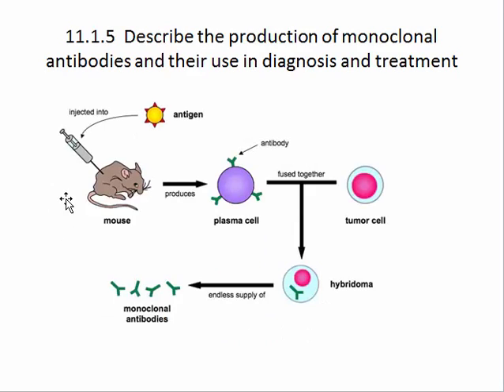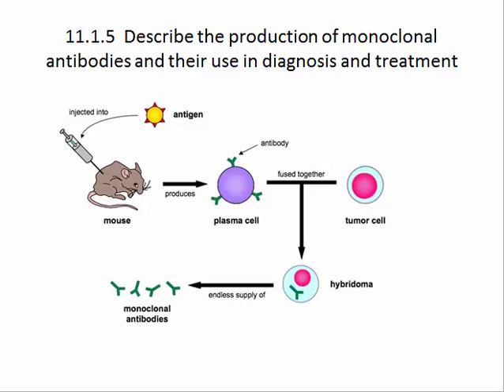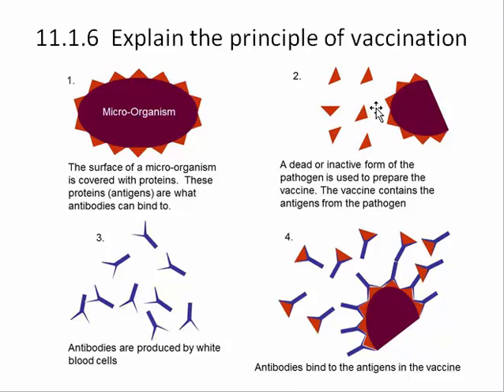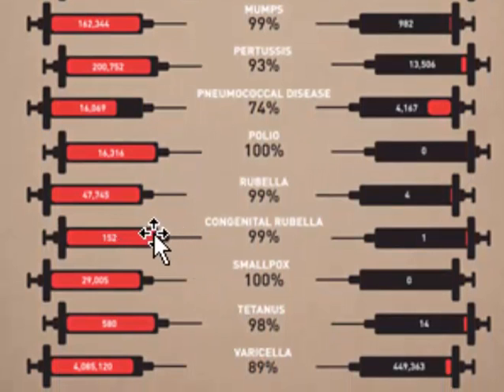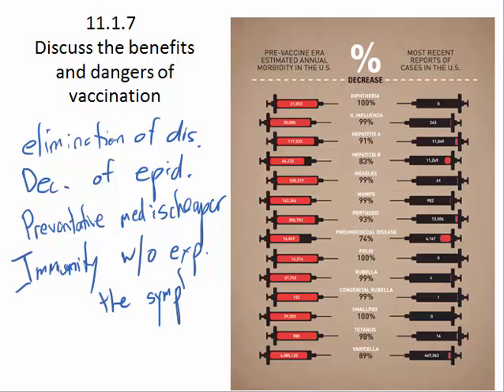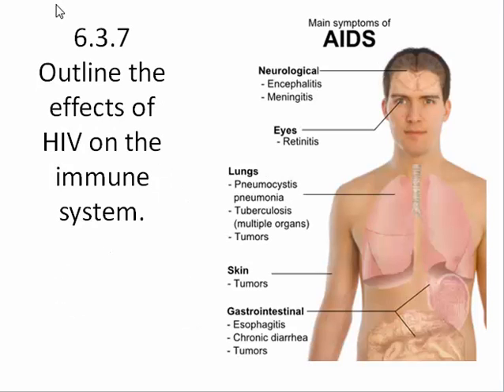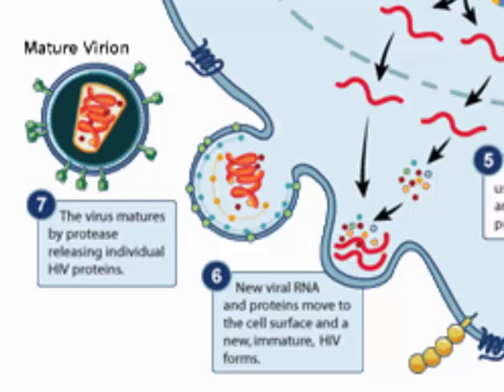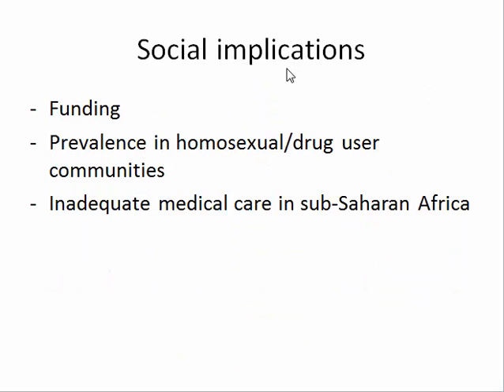IB Biology - Infectious Diseases 2